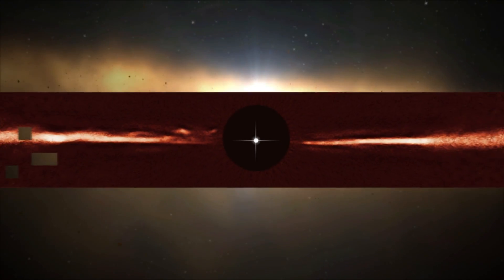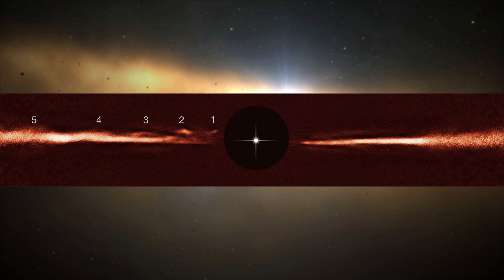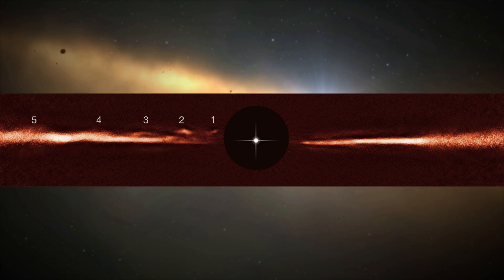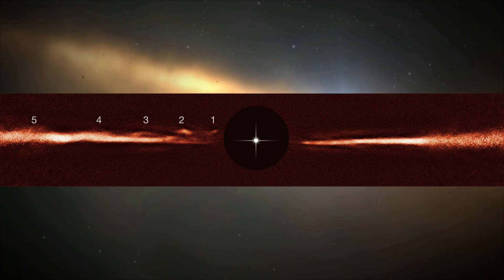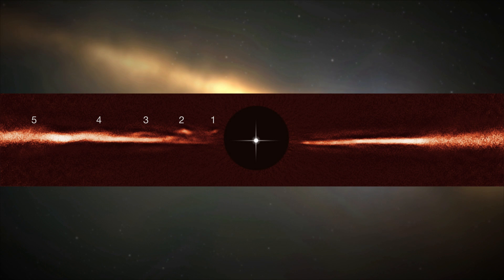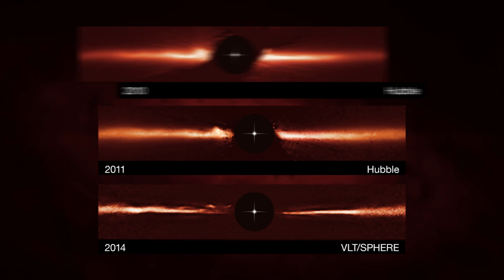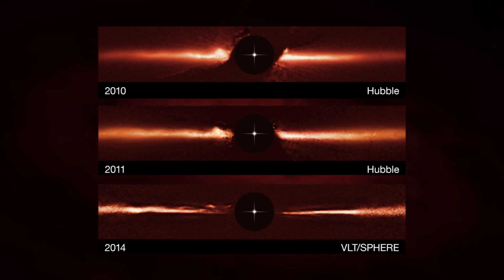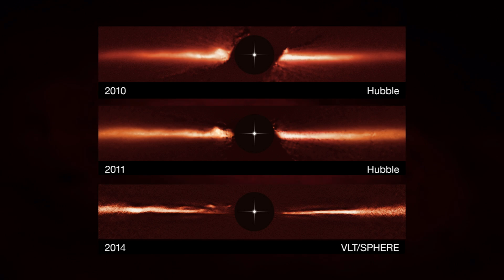ESOcast 77: Mysterious Ripples Found Racing Through Planet-forming Disc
Images from ESO’s Very Large Telescope and the NASA/ESA Hubble Space Telescope have revealed unique and totally unexpected structures in the dusty disc around the star AU Microscopii. These fast-moving wave-like dust features are unlike anything ever observed, or even predicted, before now.

Find out how to view and contribute subtitles for the ESOcast in multiple languages, or translate this video on dotSUB

Credit:

ESO

Visual design and editing: Martin Kornmesser and Luis Calçada.
Editing: Martin Kornmesser and Herbert Zodet.
Web and technical support: Mathias André and Raquel Yumi Shida.
Written by: Georgia Bladon, Mathias Jäger and Richard Hook.
Narration: Sara Mendes da Costa.
Footage and photos: ESO, Luis Calçada, Martin Kornmesser, Christoph Malin (christophmalin.com) and NASA.
Directed by: Mathias Jäger and Herbert Zodet.